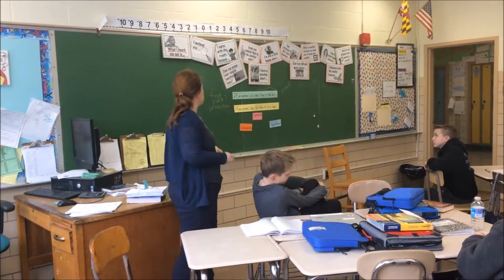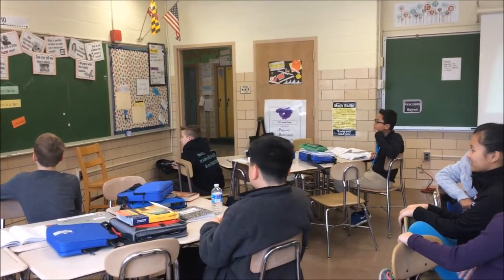Levels of Questioning in Math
Using varied levels of questions to introduce new concepts and increase comprehension